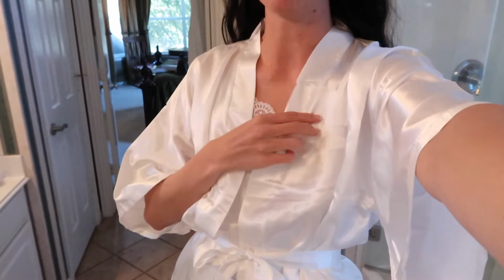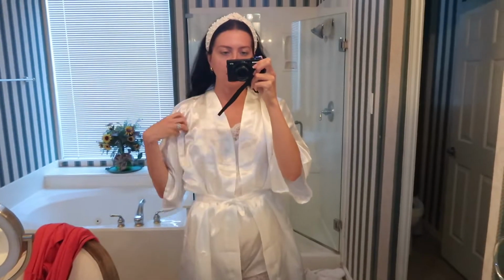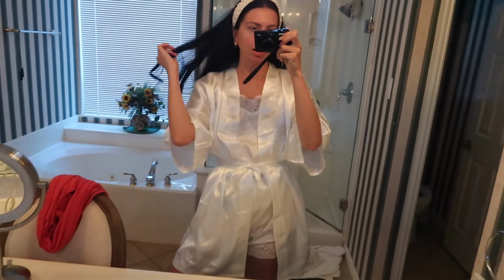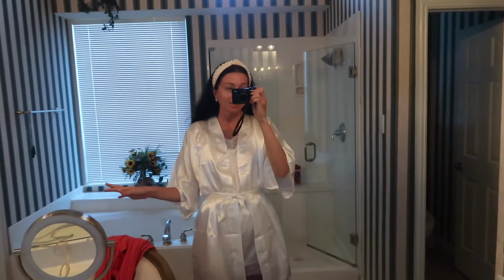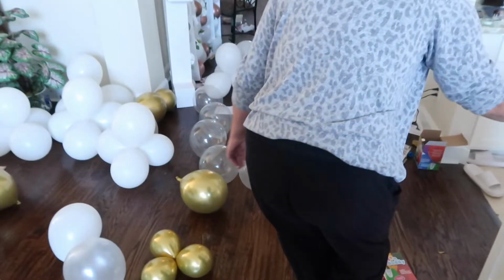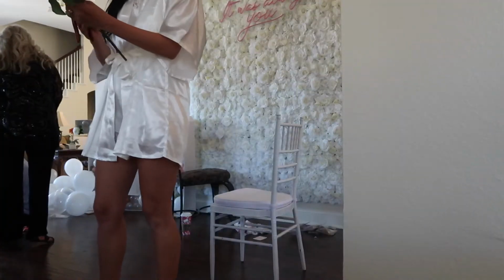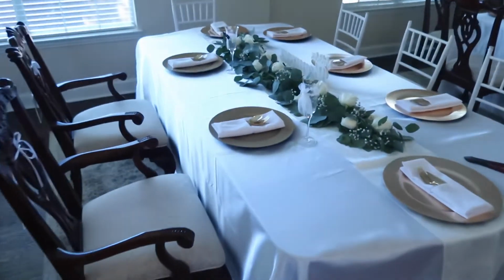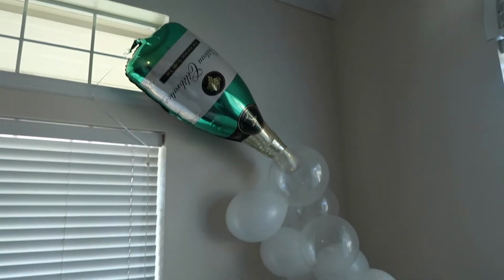WEDDING RECEPTION VLOG: Champagne Fountain, Cake Cutting, and Decor!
Today's video is a look into our Wedding Reception! This vlog shows y'all the process of setting up for the party, our entrance into the reception, pouring the champagne fountain, cutting our cake, & more! Enjoy!

This vlog is about our wedding reception showing us pouring the champagne tower, cutting our wedding, all more!